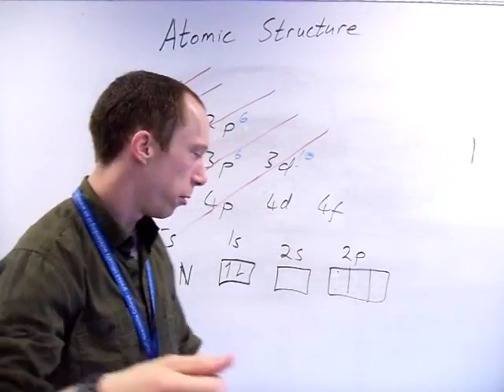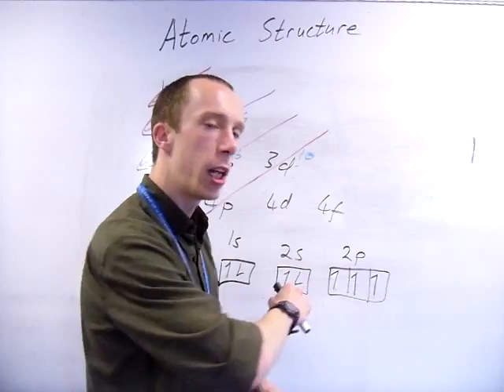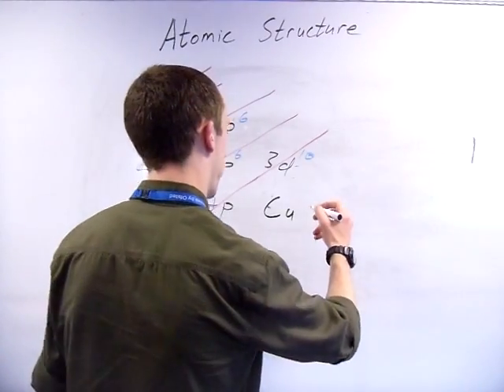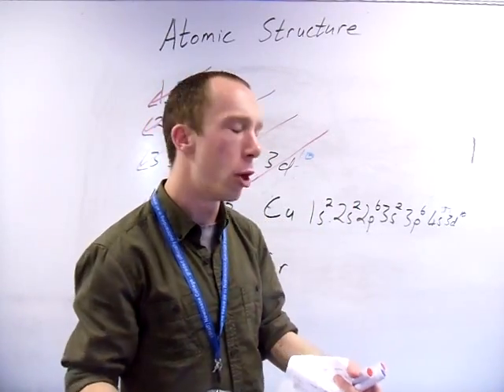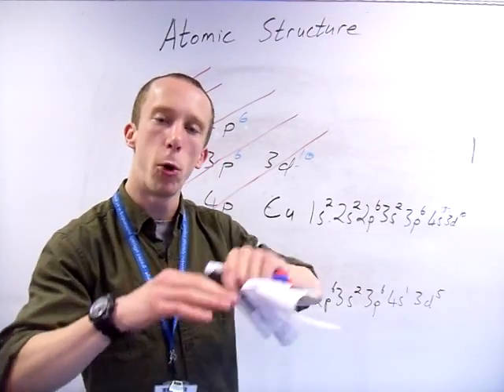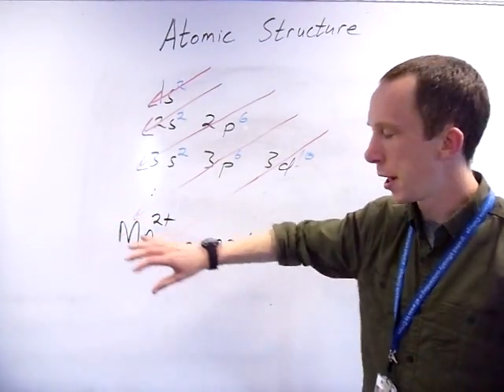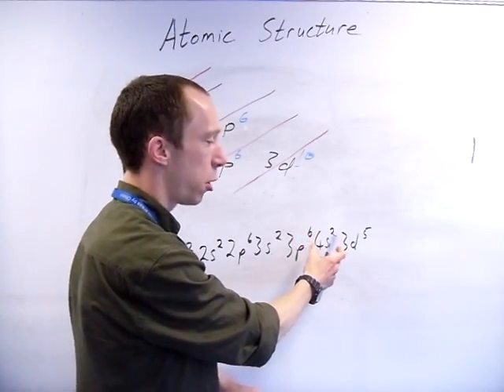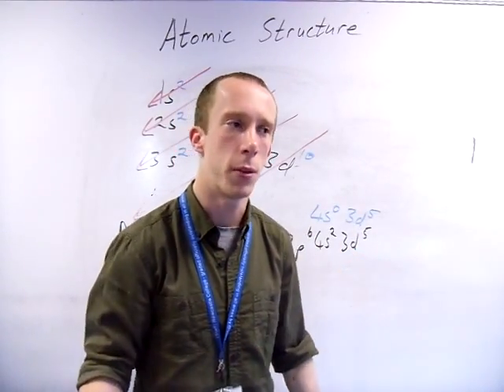3.1.1 - Atomic structure 2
Part 2 of 2 of the atomic structure topic of the AQA AS Chem 1 module. This one continues on drawing box notation then goes on to look at Cr and Cu before looking at the ions of the d-block.